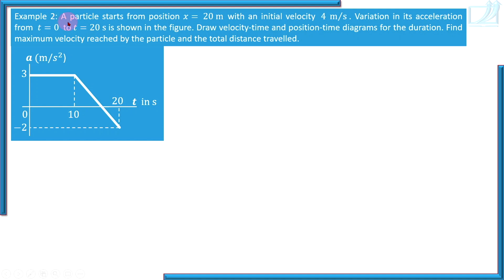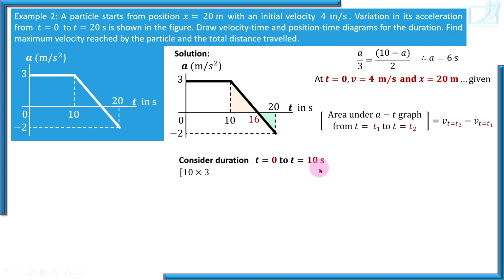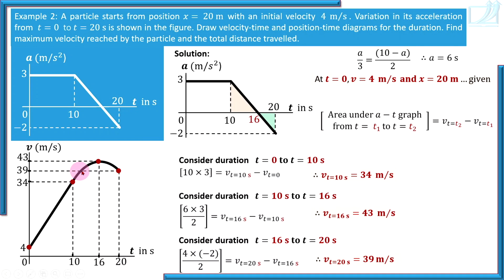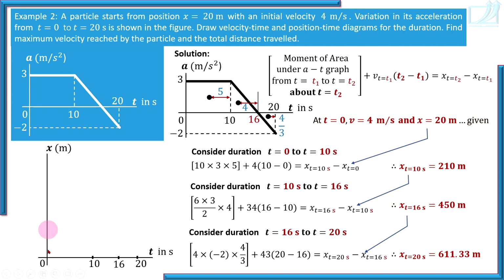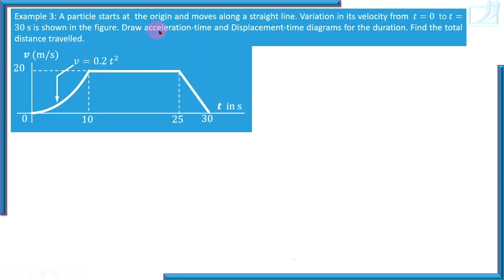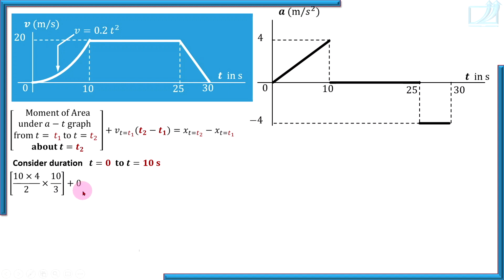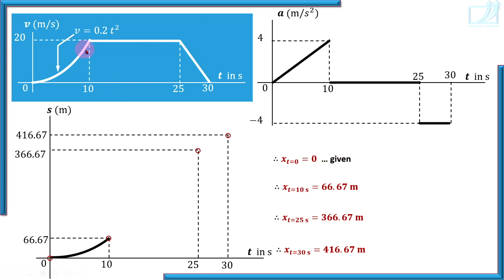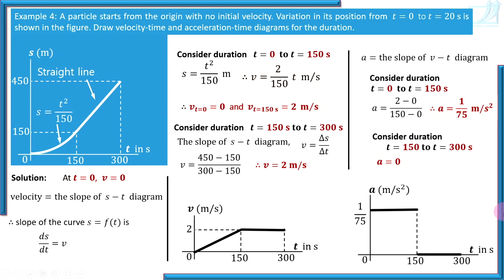Motion curve:s Lecture 3 HD 1080p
The video is made for First Year Engineering students. I have made three video lectures on this topic. This is the third video lecture on the topic Motion Curves. For clear understanding students should watch these video lectures in order.